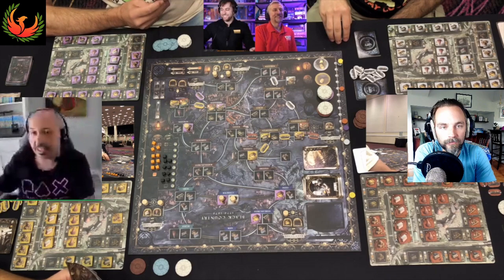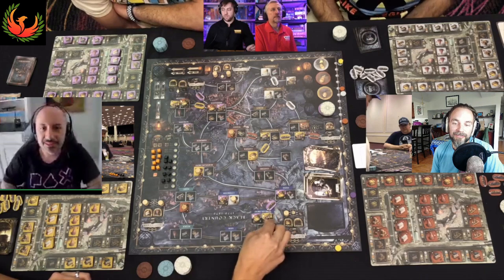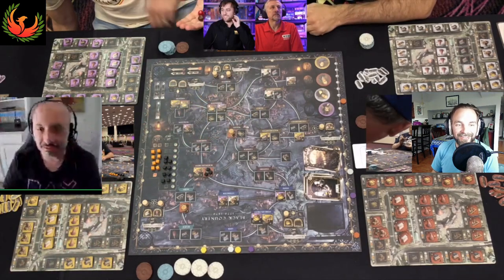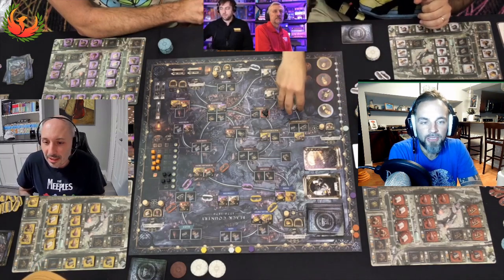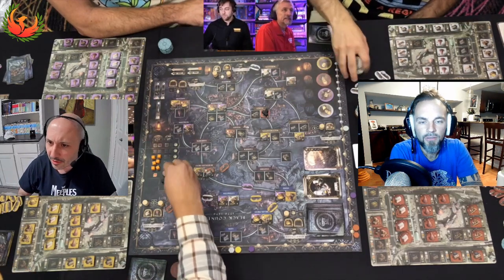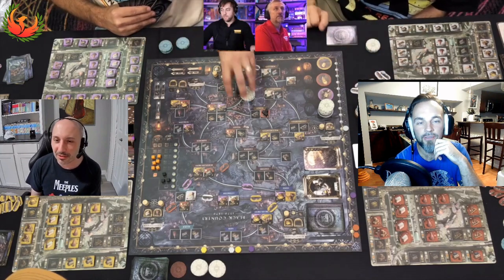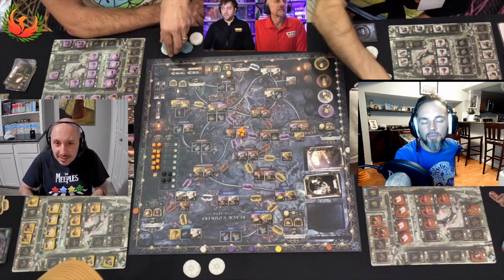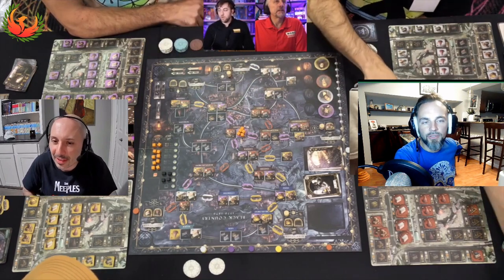Brass Birmingham Strategic Commentary - WSBG Ring Final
Strategic commentary breakdown of the Brass Birmingham ring final at the first ever World Series of Board Gaming held in Las Vegas. NOW WITH GUEST STAR LUCA!

If you're interested in attending the WSBG, head to their

Jared, Luca, Randy, and Josh jockey for industrial supremacy in this heavy euro.

This is not the original commentary for the game and I am not associated with WSBG in any fashion except as a consumer. This video was made with WSBG's permission.